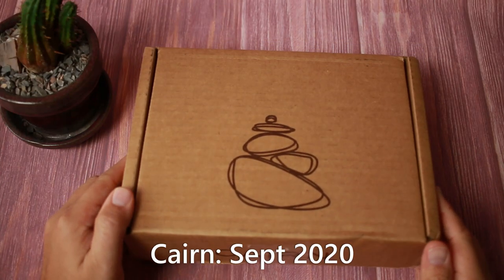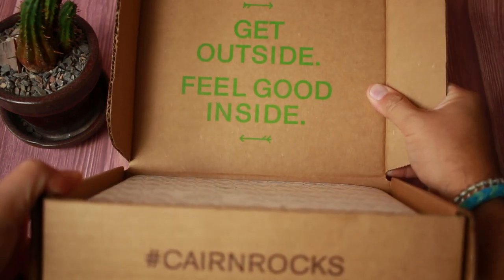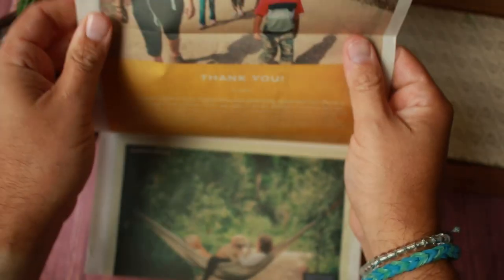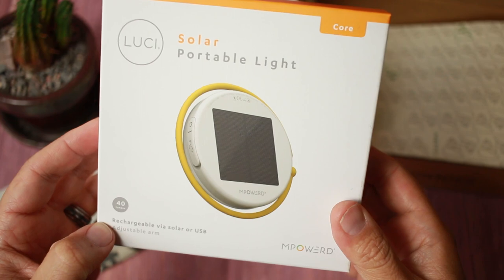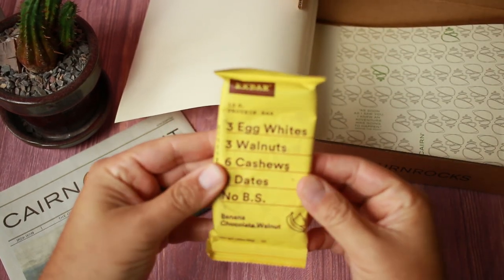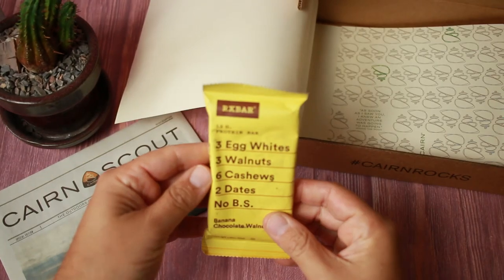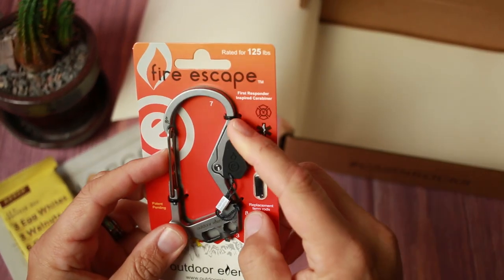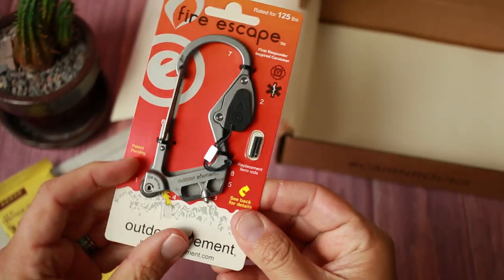Cairn Box Review | Sept 2020 | The Texas Trailhead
Welcome back to another Cairn Box Review!  For Sept 2020 the theme is small but mighty, so each product featured is going to be a compact item that will offer a ton of usability. You can read my full recap for this box
Starting at just $29.99 per month, Cairn outdoor boxes are curated to your needs based off of a short member profile, and each month you receive a handful of items from amazing brands that you may have heard of, but also brands that are definitely upcoming that you should know.
Earn $10 off a subscription with code: jdt782

Sponsored Content Notice: Cairn has sent me this box for Free to review.  I do not know the contents until I open package on camera, so all of the opinions are my own.

Learn more about how to use the amazing catalog of music for your very own projects

Texas Trailhead Store

Read more about why I picked Cairn Outdoor Subscription boxes as my top pick